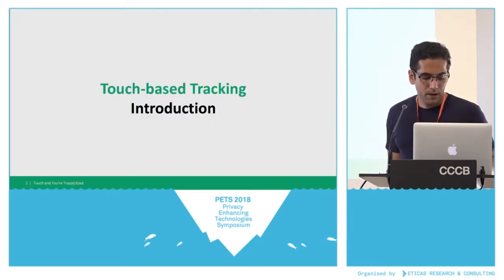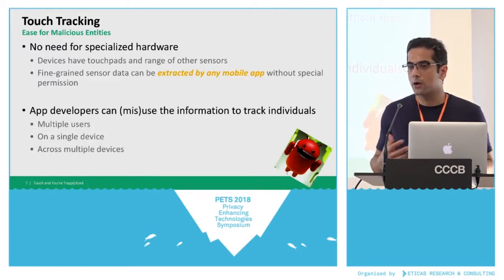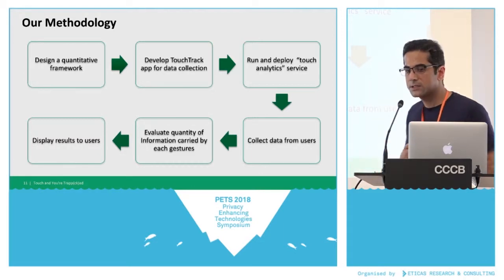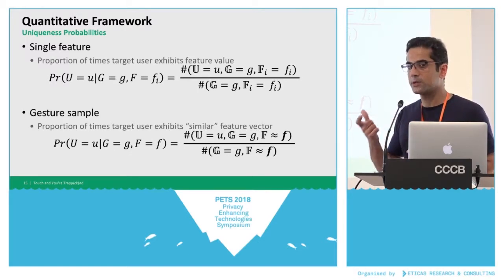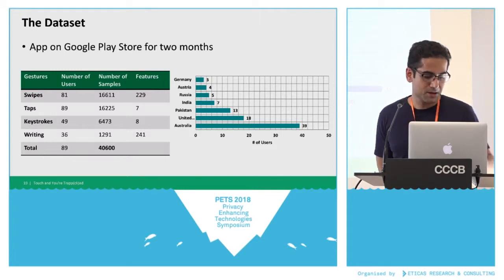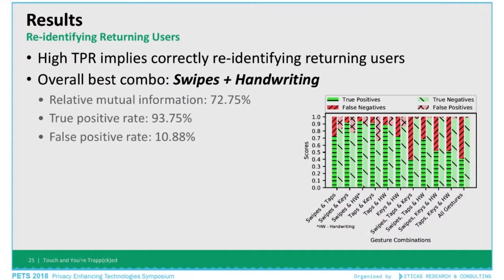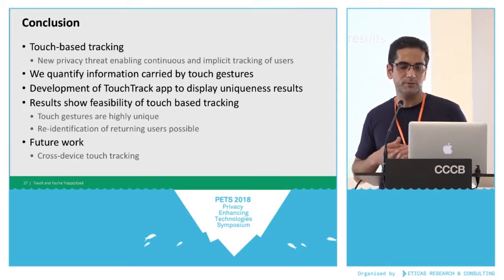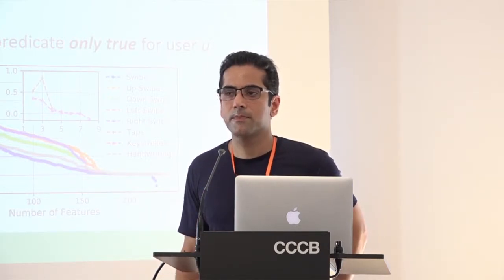Hasan Asghar - Touch and You're Trapp(ck)ed: Quantifying the Uniqueness of Touch Gestures for Tra...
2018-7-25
Session 4: Tracking (Chair: Narseo Vallina Rodriguez)
Speaker: Hasan Asghar
Title: Touch and You're Trapp(ck)ed: Quantifying the Uniqueness of Touch Gestures for Tracking